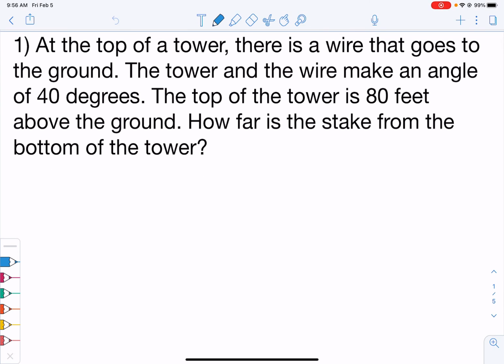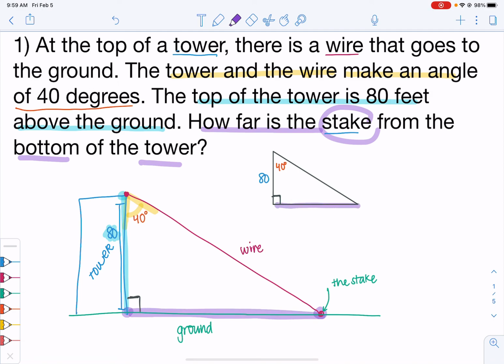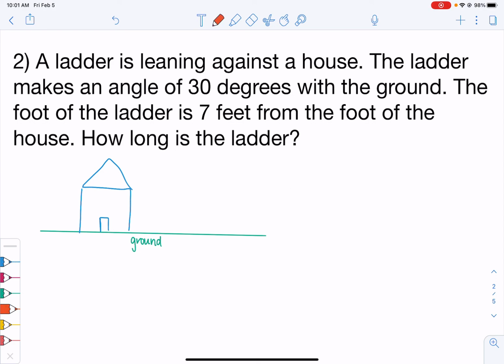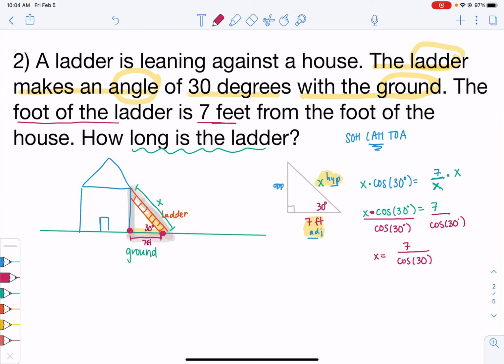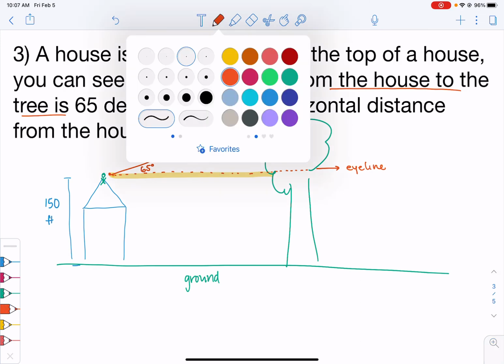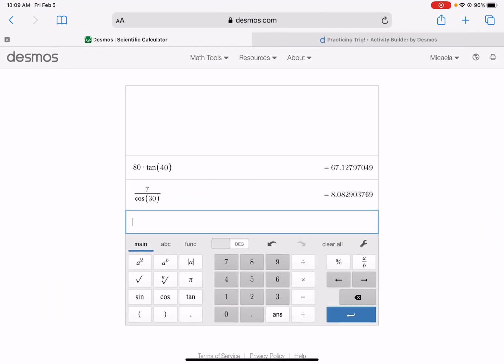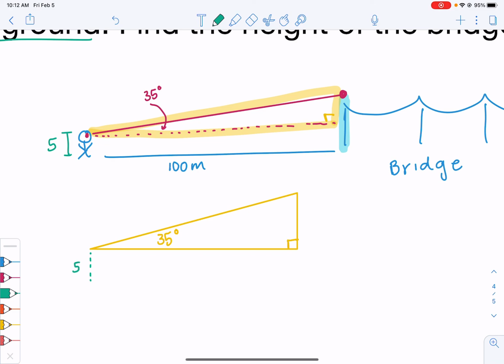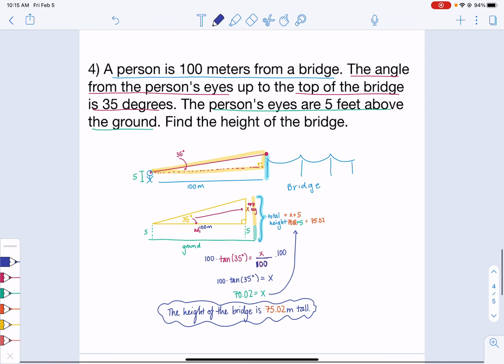Word Problems with Trig